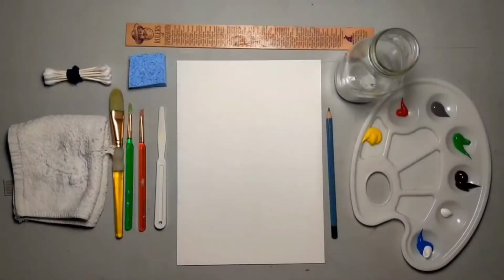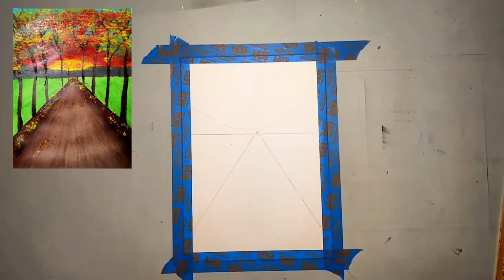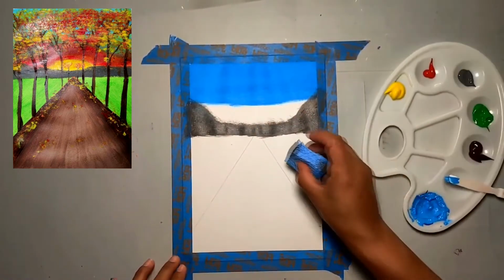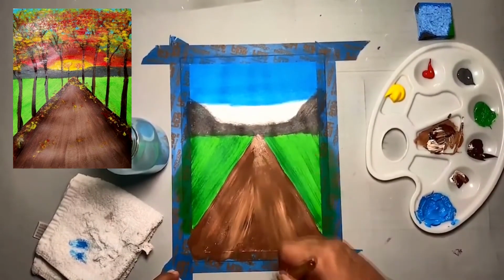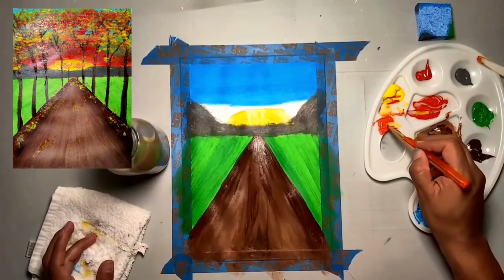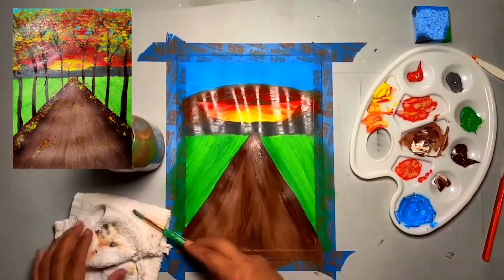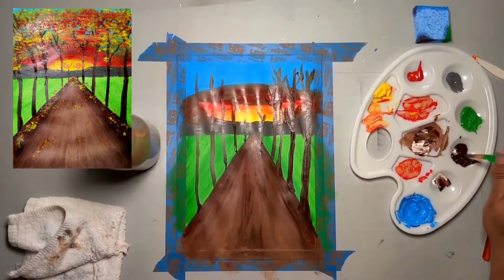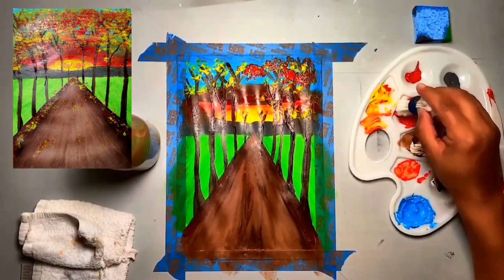Autumn Trees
Welcome to Art Time With Flory! Since this is a kid's channel, YouTube has understandably disabled the comments section.

Today's art project is Autumn Trees. A list of the items used in the video is below along with links of where you can buy the items. We also sell art kits on Etsy if you would like to check that out, the link is below.

List of materials:
1) Towel or paper towel
2) Qtip bundle
3) Sponge
4) Paint brushes (oval wash, round, angular)
5) Paint spatula
6) Ruler
7) Mixed media art paper 9x12" or 7x10"
8) Pencil
9) Water cup
10) Painters' pallet
11) Paints (yellow, red, grey, green, brown, white and blue)